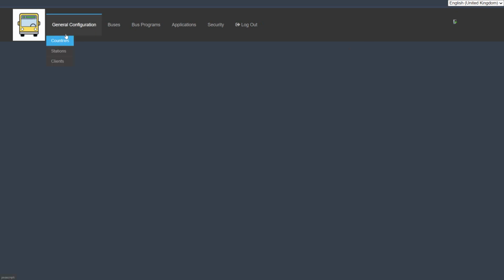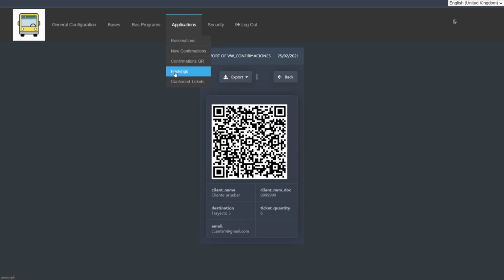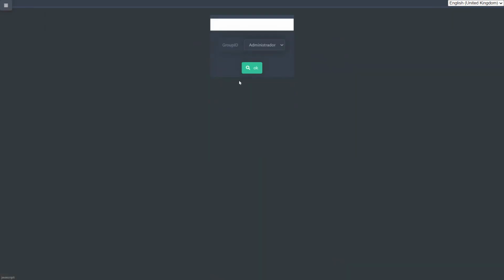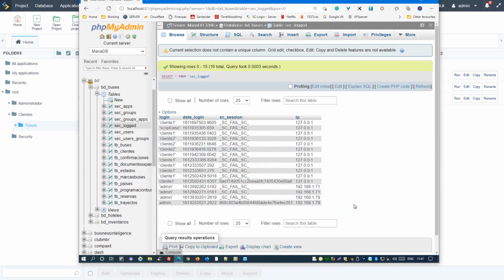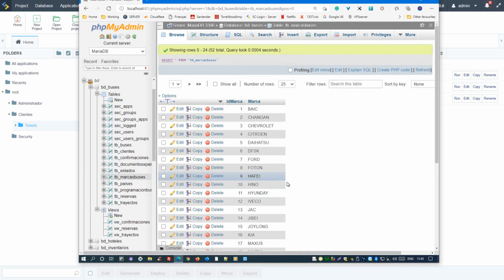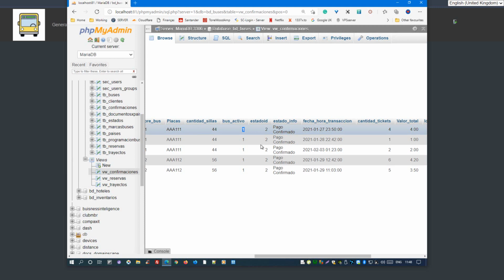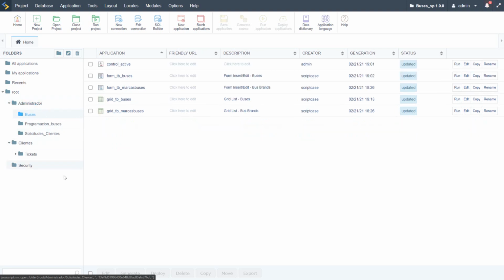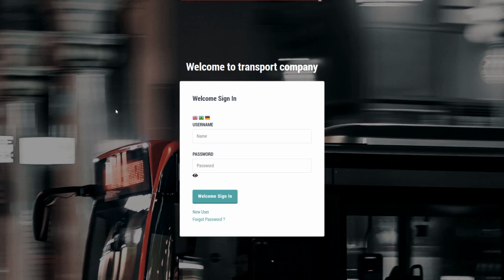Scriptcase - Ticket reservation system for buses and agencies with QR 1/4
We will show the highlights of the system including functions such as editing routes, agencies, payment, and tickets generation with QR code.

Simply powerful.
1. Painless installation, install Scriptcase and start creating projects in a jiffy
2. Wherever, whenever, develop and deploy in your localhost/cloud or vice-versa
3. Out the cage, Scriptcase and its projects are compatible with the main databases, operative systems, browsers and hosting providers
4. Easy as ABC, Scriptcase is a low code platform and turns web development uncomplicated and intuitive than ever.
5. Always Fresh, frequently upgrades are released including stunning features and components, so get ready to take your projects to the next level
6. A Universe of possibilities, use the most impressive APIs, and boost your system in a few steps you will be able to integrate Whatsapp, Mailing, SMS, Social Network authentication, recaptcha and more
7.Feel it, explore some SAMPLES and discover the main FEATURES
8. More than complete, an agile fast workspace is waiting you or your team including a DBA with diagrams, DB converter from spreadsheets, great code editor, system templates, and more.
9. Fast growing community from all over the world including large companies.